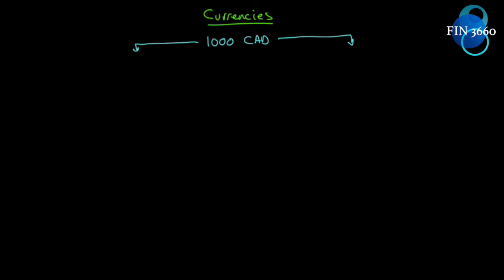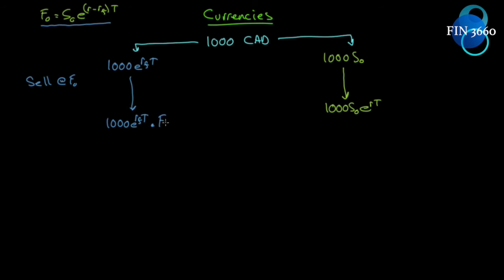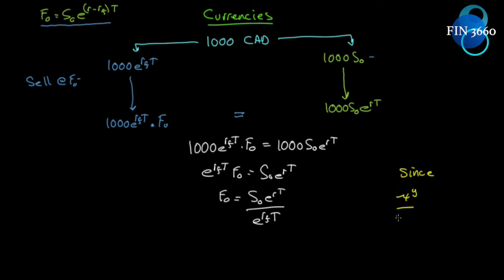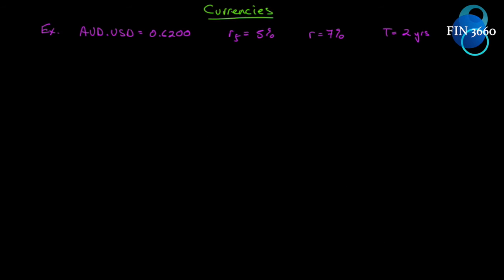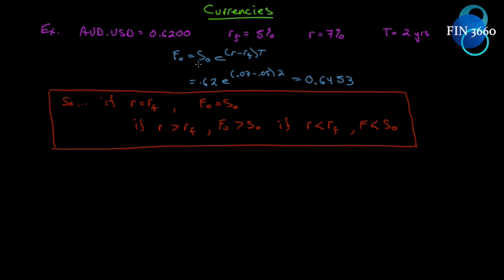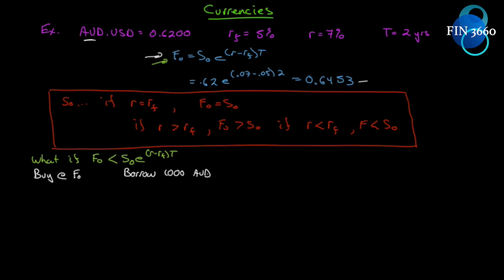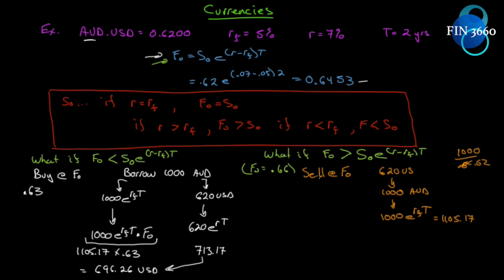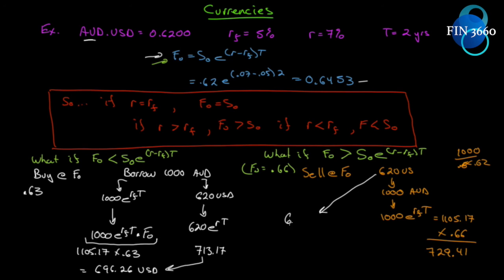33. Options, Futures and Other Derivatives Ch5: Forward and Futures Prices Pt8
Valuation of a Forward or Future price on a Currency - Example

Text Used in Course:
Ninth edition
Hull, John
Publisher: Pearson